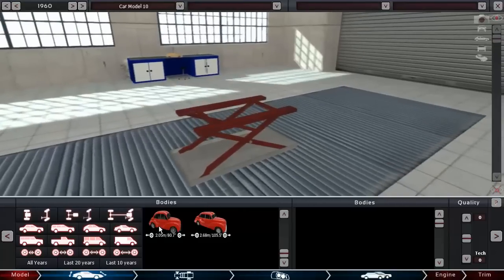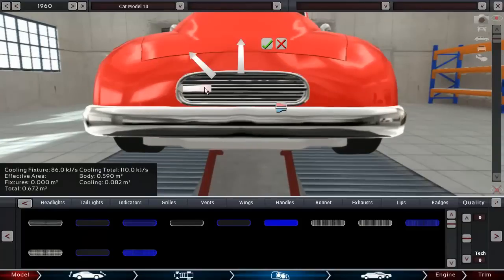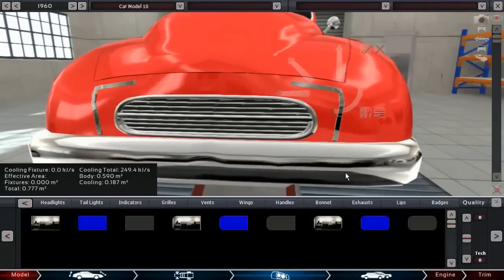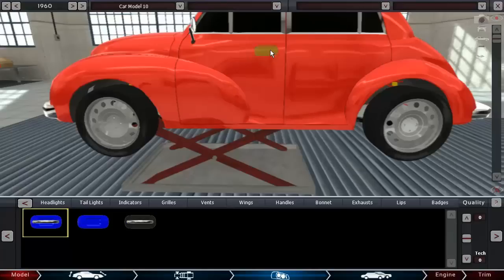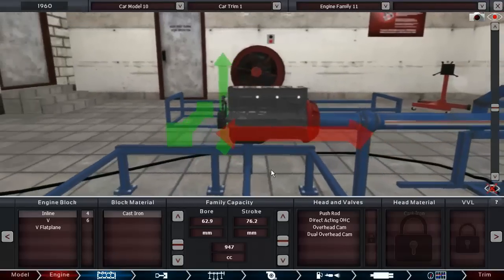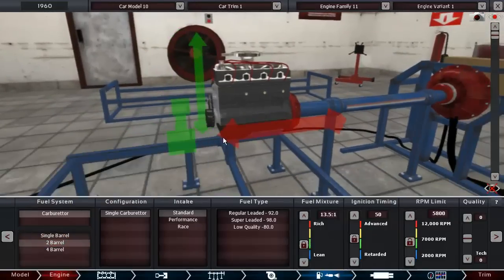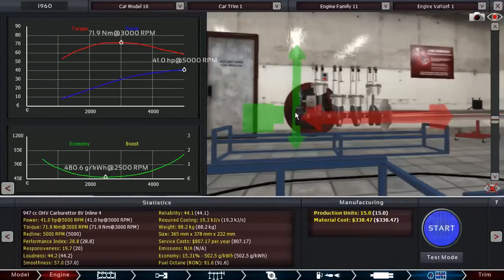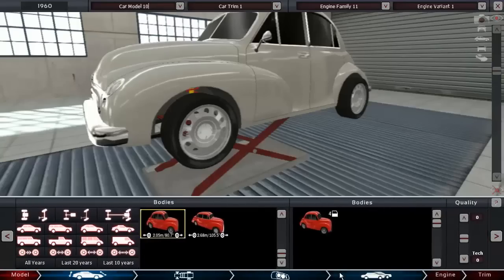Automation [Ep. 63] - Building a 1960 Morris Minor 1000 replica